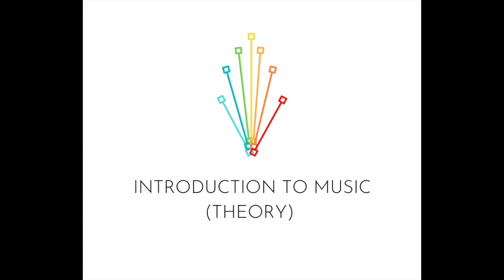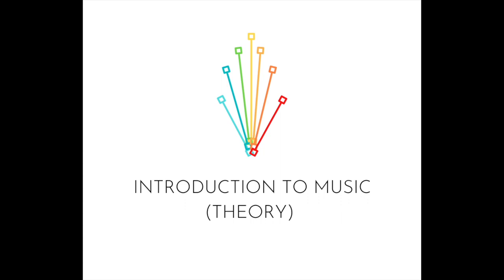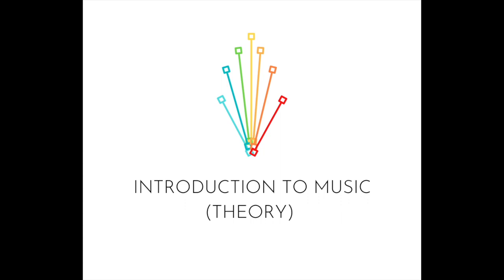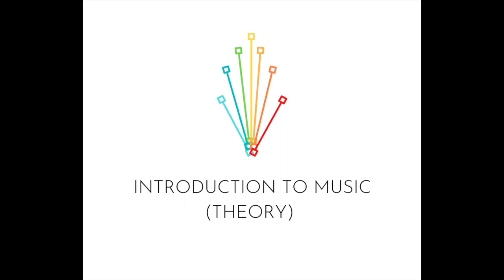Introduction to Music (Theory), Track 23 - Language Transfer & The Thinking Method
Next to anything can be taught with the Thinking Method, if you think it should be - support here!